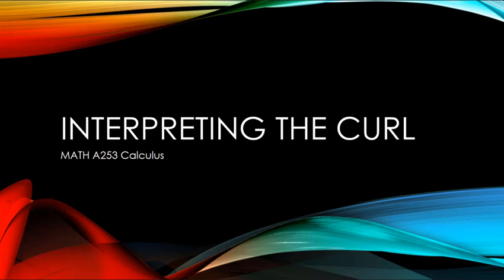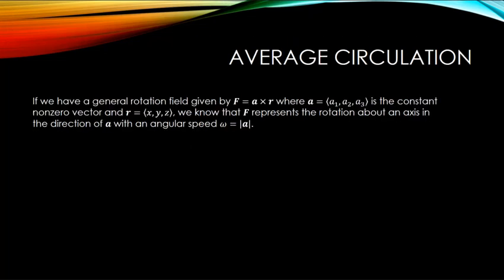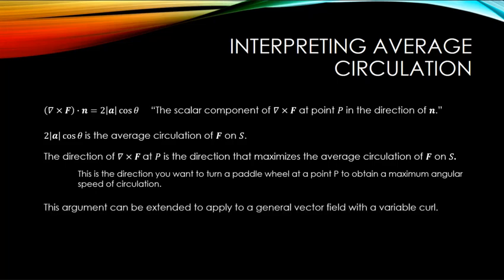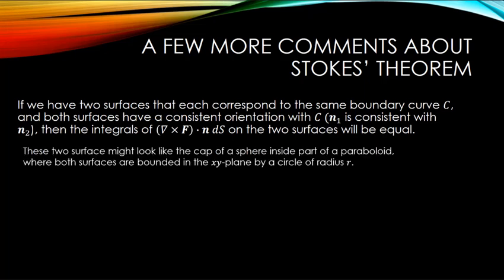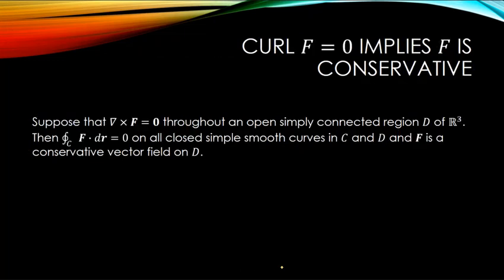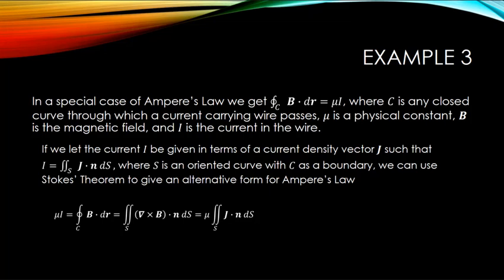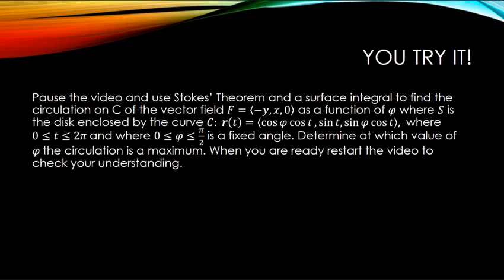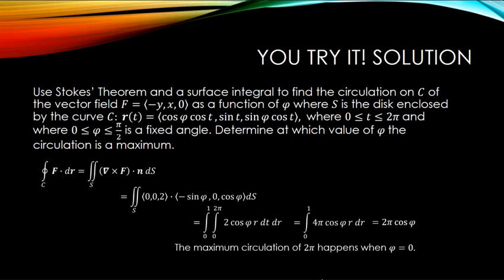Calculus III C5S7L2 Interpreting the Curl